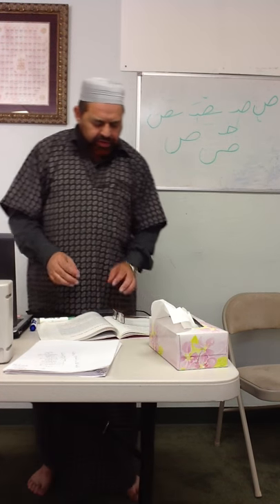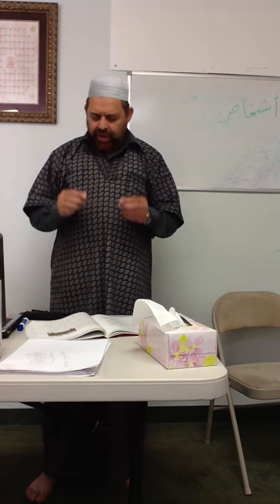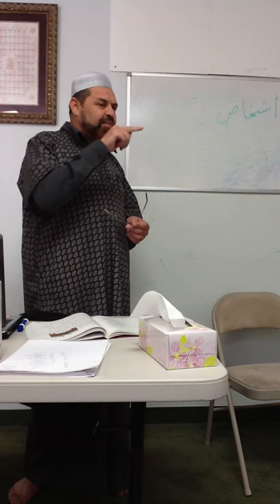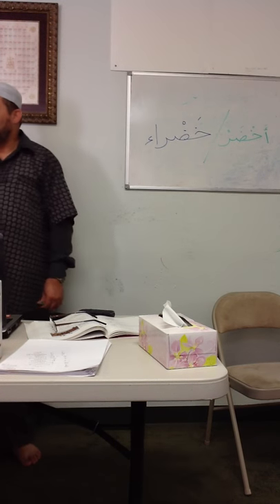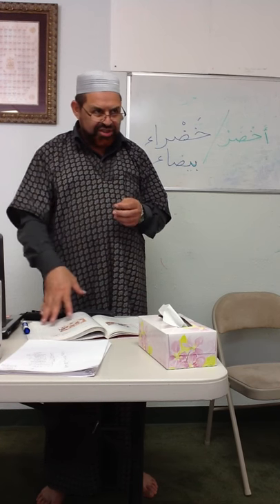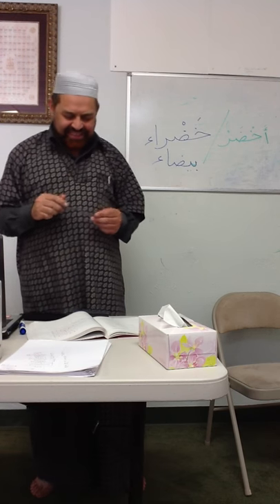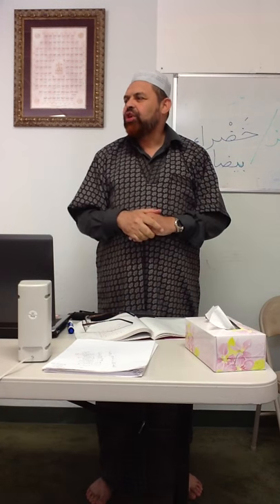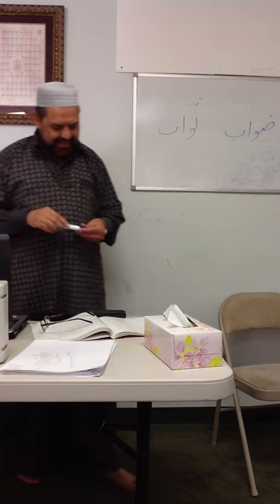Introduction to Arabic Lesson #12 - Part 2 By Dr. Zafar Anjum